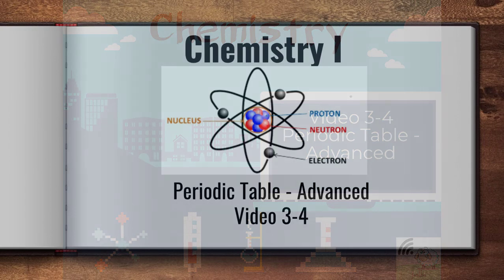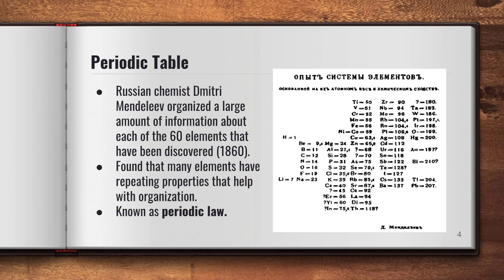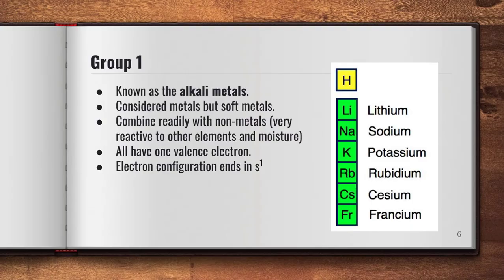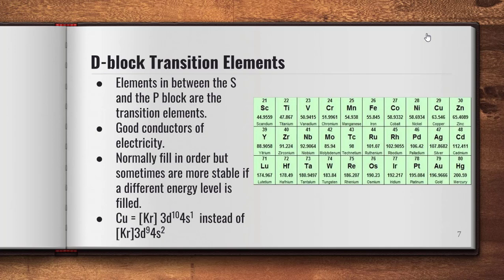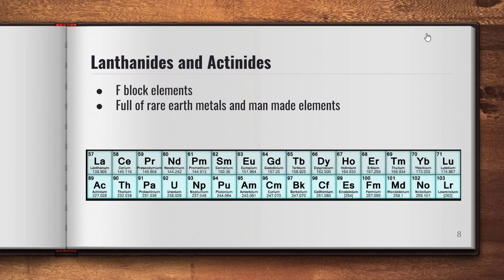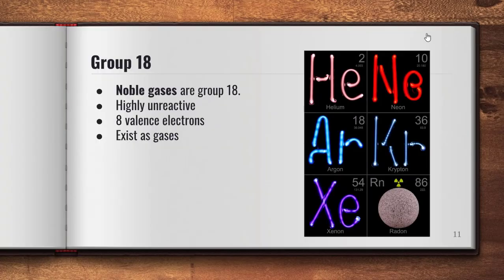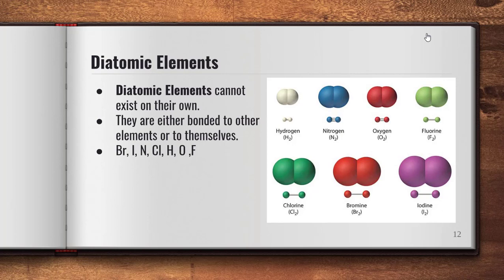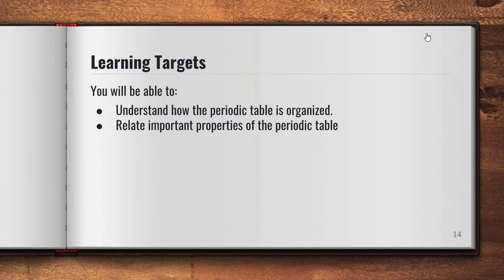Chemistry: Video 3-4: Periodic Table - Advanced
Mr. Lamb discusses more on how the periodic table is organized, some important characteristics of certain groups, and where certain groups are located.